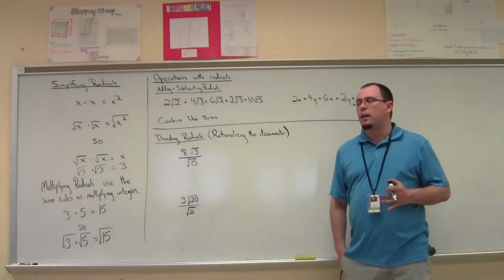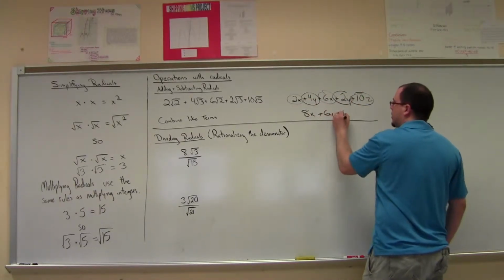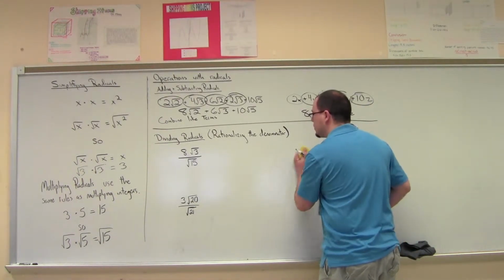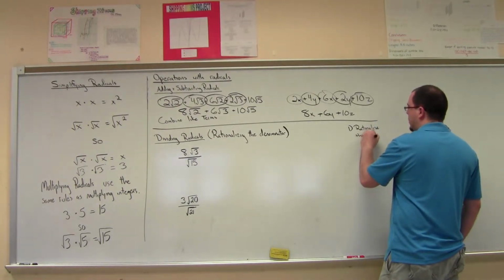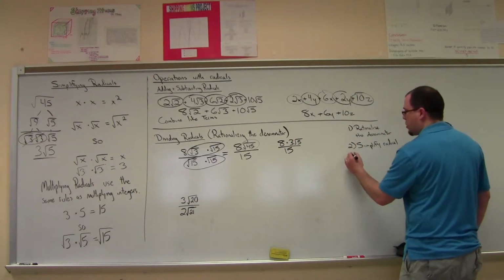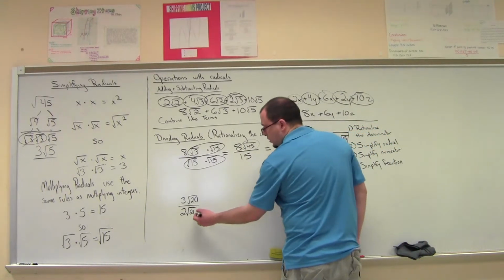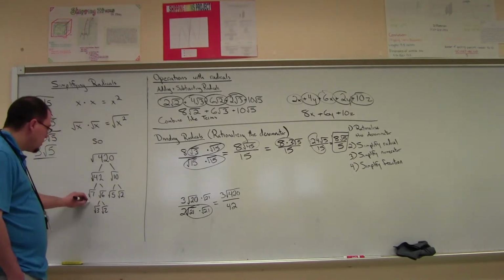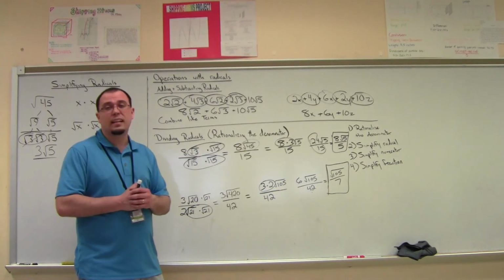grahamalg1 radical operations